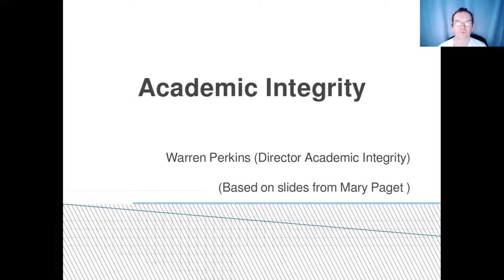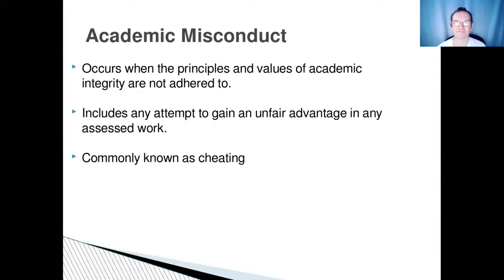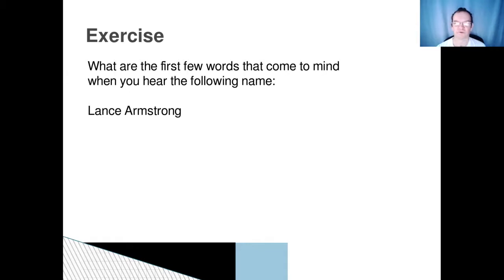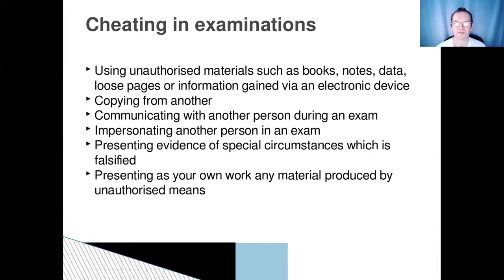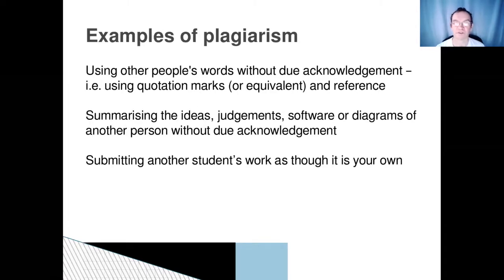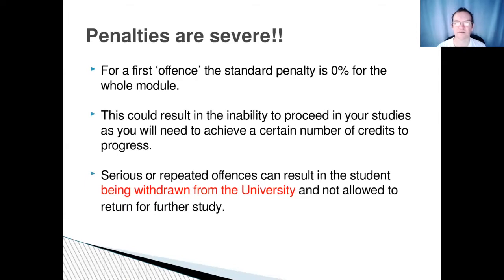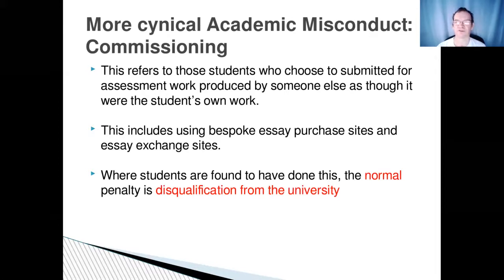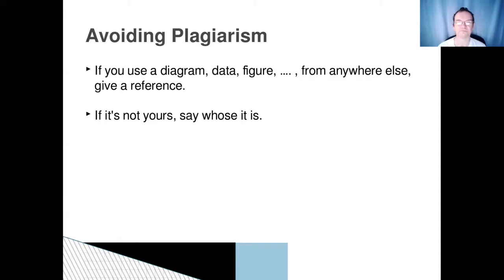Uniondeb Academaidd - Prifysgol Abertawe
Fideo ynghylch Uniondeb Academaidd gan Warren Perkins - Cyfarwyddwr Uniondeb Academaidd ym Mhrifysgol Abertawe